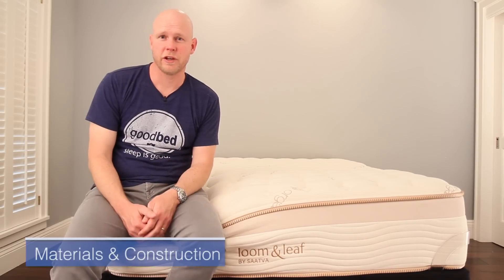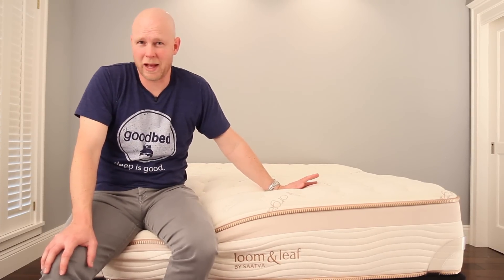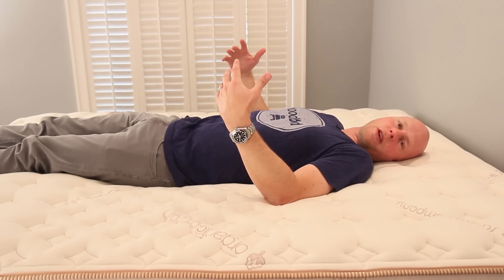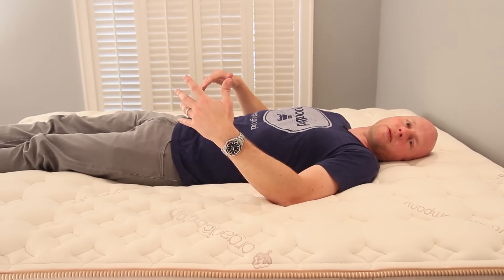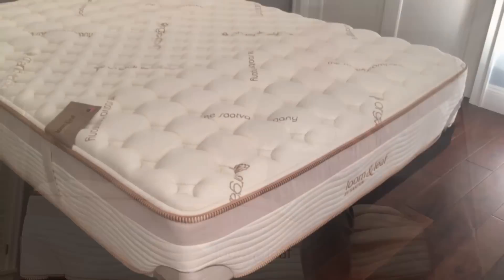Loom & Leaf Mattress Review by GoodBed.com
GoodBed's in-depth review of the Loom & Leaf (by Saatva) memory foam mattress...

Also see our detailed written report on the Loom & Leaf mattress, which includes our GoodBed ratings for its support and features

If you found this information helpful and decide to buy this product, we would greatly appreciate you using the link below, or those on GoodBed.com, to initiate your purchase.

To shop this mattress or learn more about it,

Skip to the information that interests you most by clicking on the times in the chapter headings below.

 Time   Chapter
  0:00    Introduction
  0:34    Comfort Level
  1:03    Materials & Construction
  4:20    Back Support & Pressure Relief
  8:20    Responsiveness
10:42    Cushioning Depth
12:14    Motion Isolation
13:12    Repositioning
14:02    Temperature
16:39    Natural Materials & Certifications
17:58    Edge Support
19:19    Adjustable Base Compatibility
21:20    Return Policy
23:14    Price & Value
25:36    Summary
27:20    Final Thoughts

Update (Aug 2020): Saatva now includes a 180-night trial rather than the 120-night trial discussed in the video. Prices have also increased versus what is mentioned in the video.

Update: Loom & Leaf now offers free White Glove Delivery, which includes in-home setup + free mattress & foundation removal.